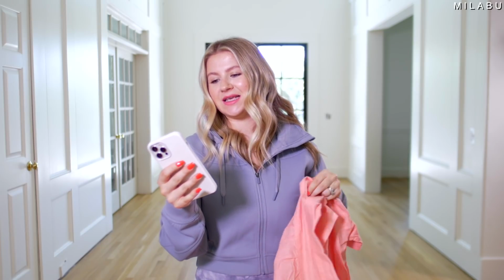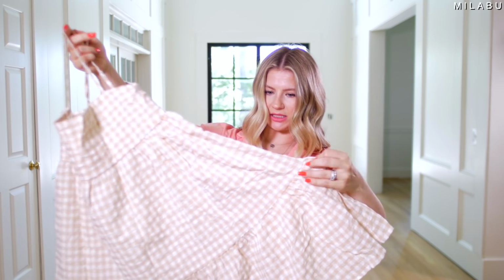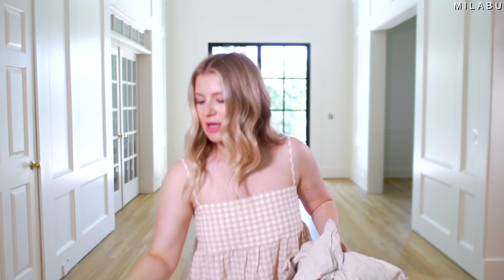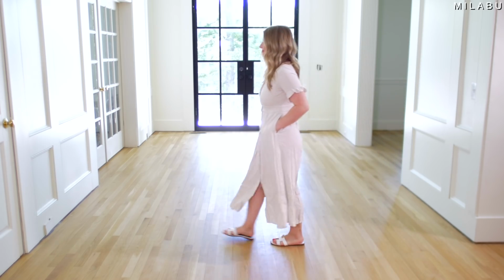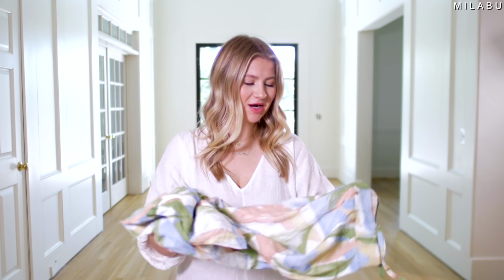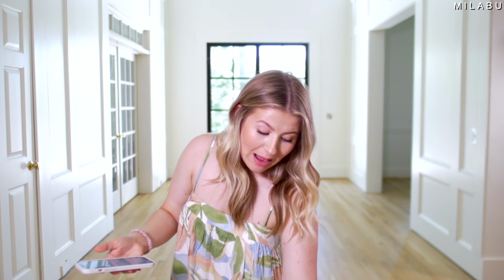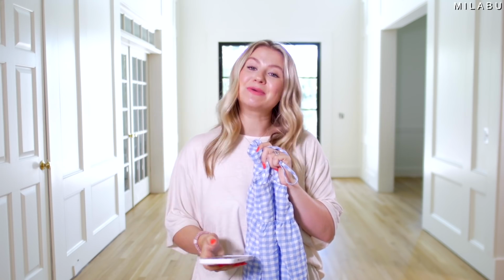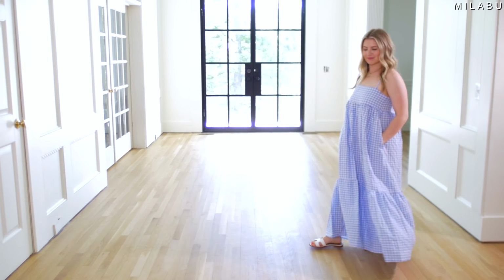AUSTRALIAN Summer Fashion Try On!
I did a spontaneous summer fashion haul from a boutique in Australia, Petal & Pup. This brand is all over Instagram with high reviews from influencers and content creators. I picked up several different pieces to try on for the Summer months. Overall, I was happy with the quality and fit but some pieces left me scratching my head.

Love, Milabu